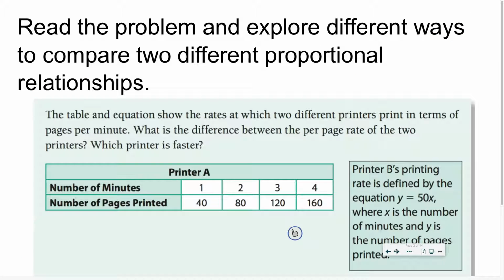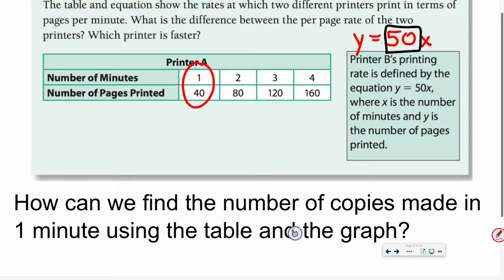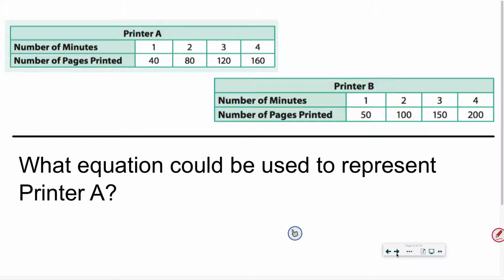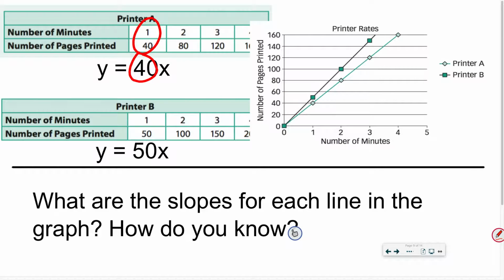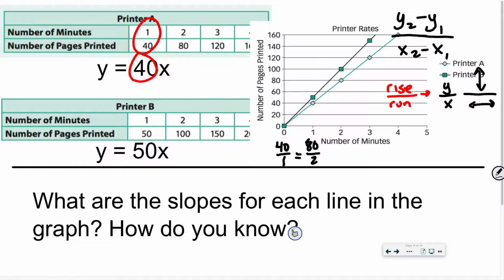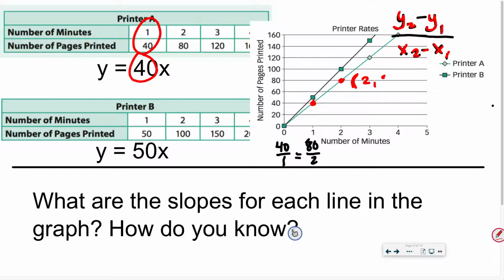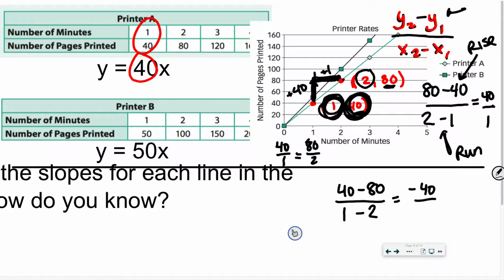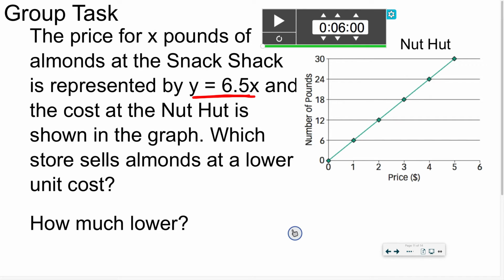10.18 Lesson - Comparing Proportional Relationships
Proportional relationships in tables, graphs and equations.